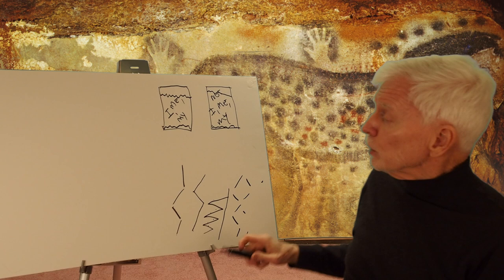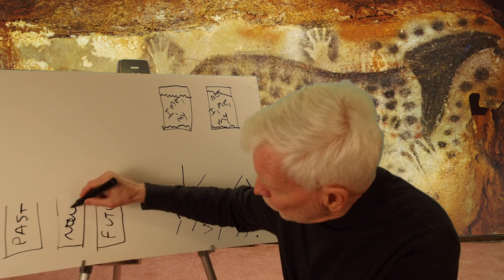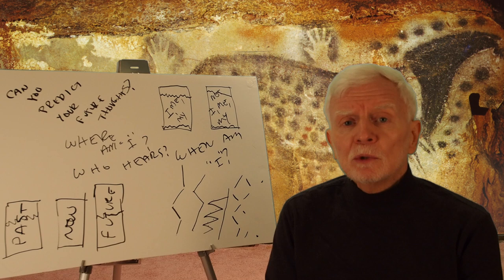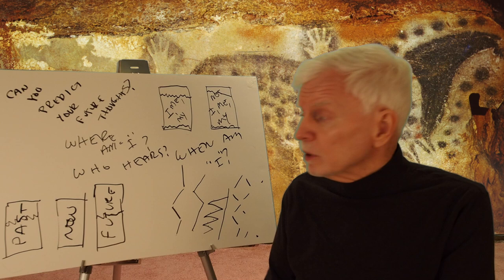What types, and patterns of thoughts do you have? What can be done w/them?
Simple exercises to determine what types of thoughts you have, what their patterns are, and what can be done to change them.  Are all your thoughts about "you"?  Are they about the past and future, or they about "now"?  Can you predict your thoughts?  What are approaches to change, or minimize your thoughts?

Blogpost: "Can you stop your "blah, blah" thoughts?  What thoughts are useful?"

for more links to interviews and articles and information.

Books

   1)  Happiness Beyond Thought: A Practical Guide to Awakening

   2)  Dancing Beyond Thought: Bhagavad Gita Verses and Dialogues on Awakening

   3)  Into the Stillness: Dialogues on Awakening Beyond Thought (with Rich Doyle)

4) Evolving Beyond Thought: Updating Your Brain's Software.  Amazon paperback. Blogpost "Updating Your Brain's Software" @

Panel Discussions

Interviews